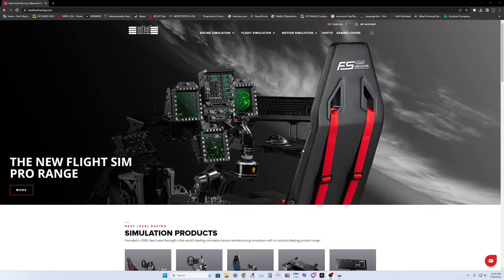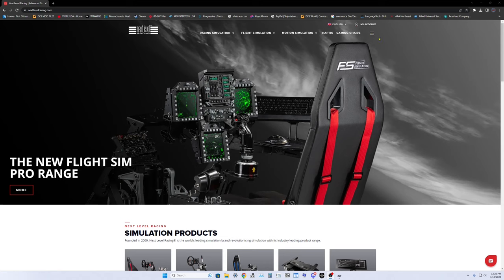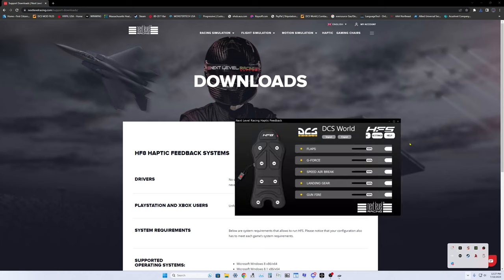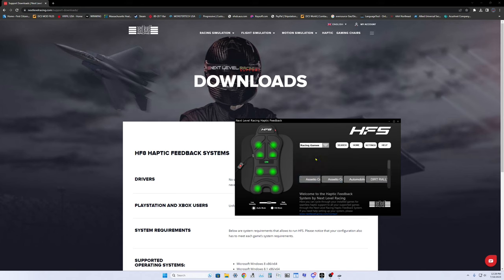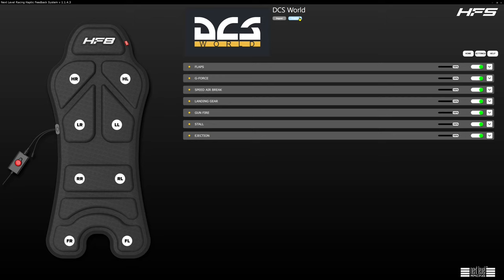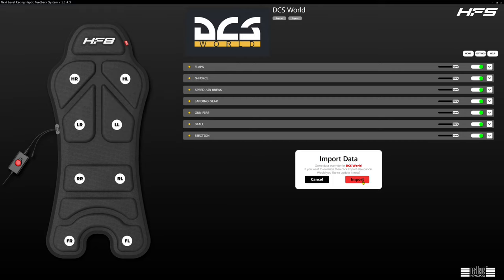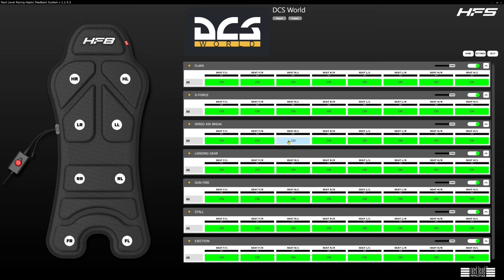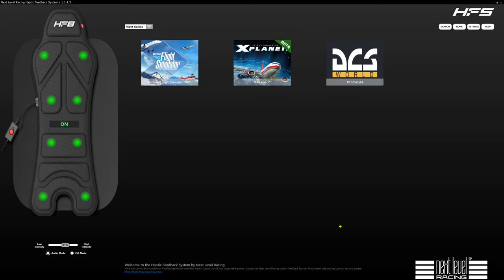Next Level Racing Heptic Seat Pad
DCS World Hosted By Fox3 Managed Solutions.

RAM: G. Skill 64 GB (16 GBx4) DDR5/6000 MHz
 HOTAS: WINWING HOTAS ORION 2 Throttle.
 Elgato FaceCam.